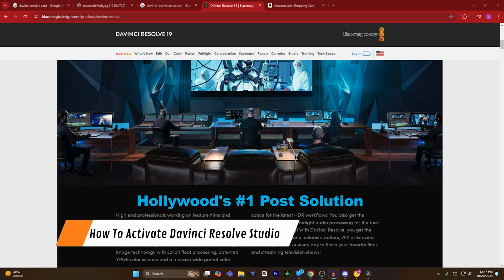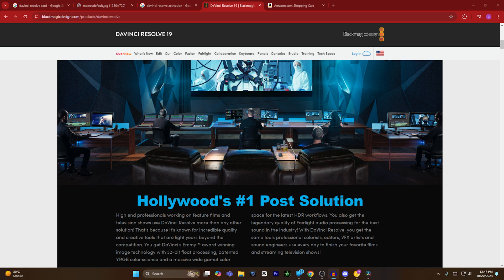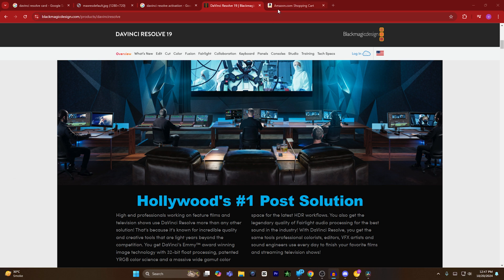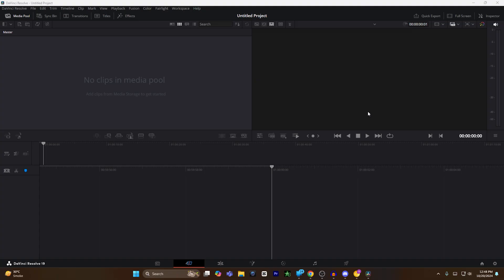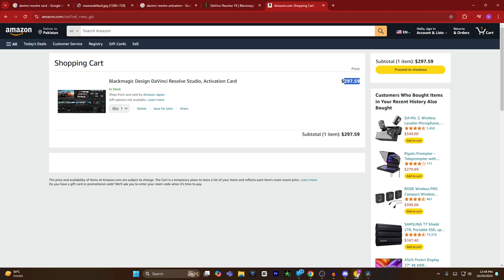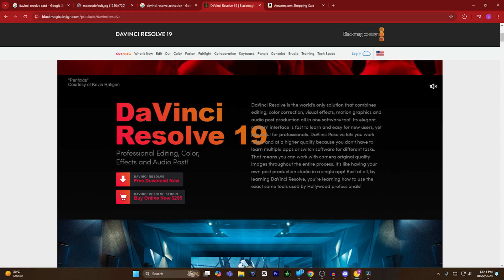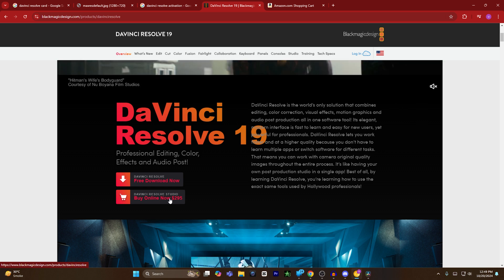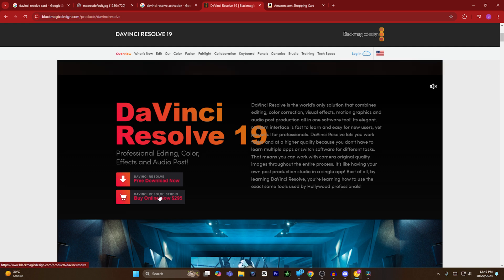How To Activate Davinci Resolve Studio | Tutorial (2025)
👉In this step-by-step tutorial video, we will guide you on how to effortlessly activate DaVinci Resolve Studio. Whether you're a beginner or an experienced user, we'll show you the simple and natural way to activate this powerful software. Get ready to unlock the full potential of DaVinci Resolve Studio with our easy-to-follow instructions.